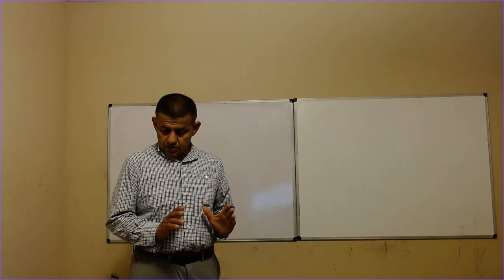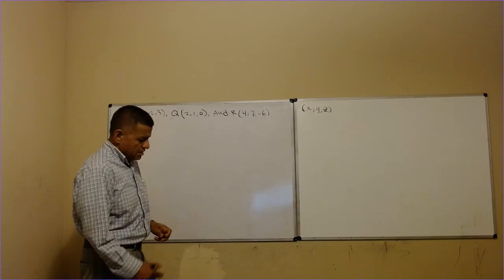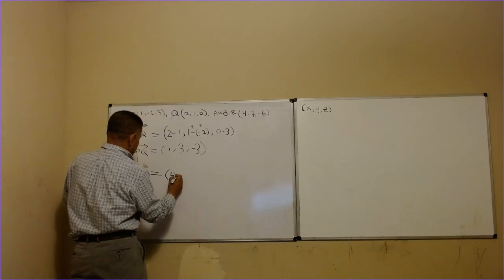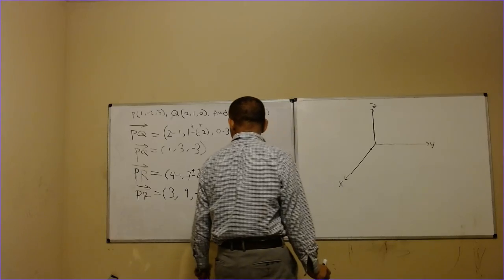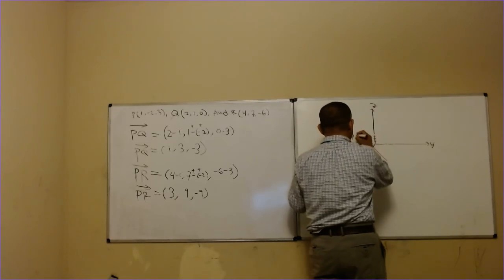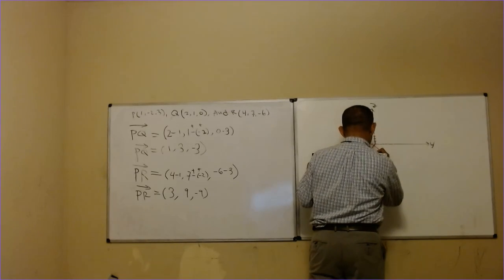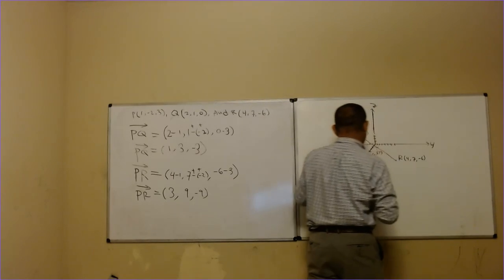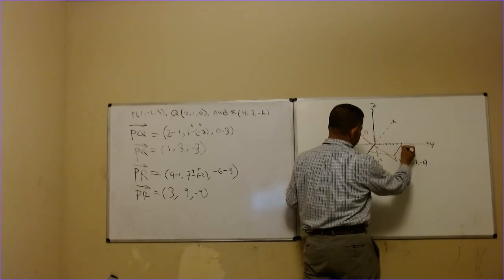Multivariable calculus Part 8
The purpose of this video is to show how to do vector in three dimensional space